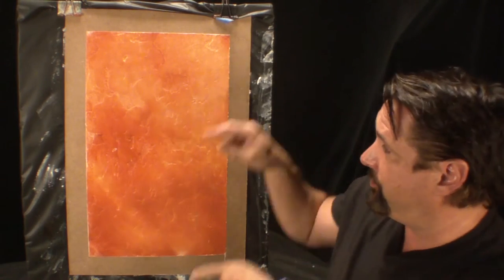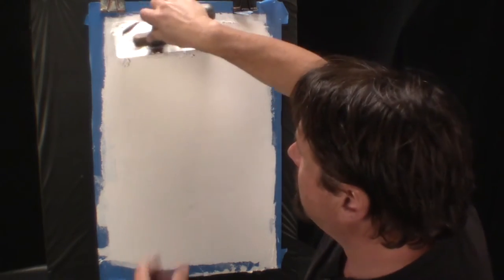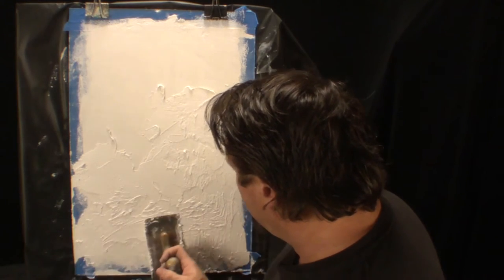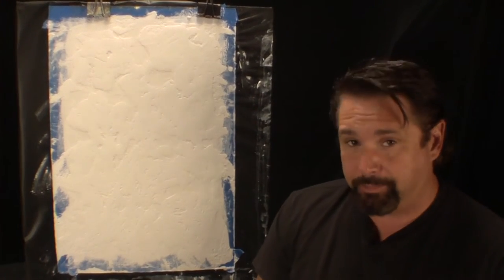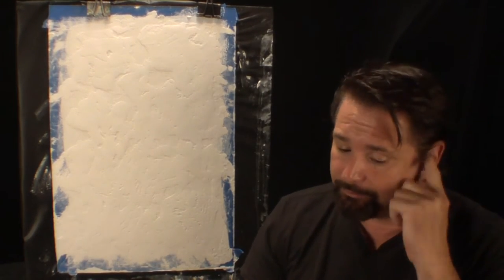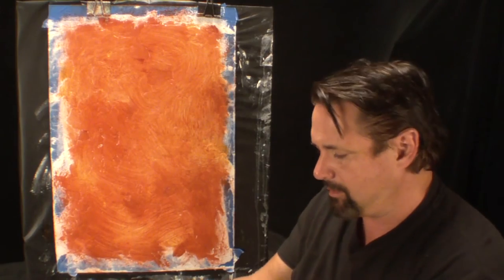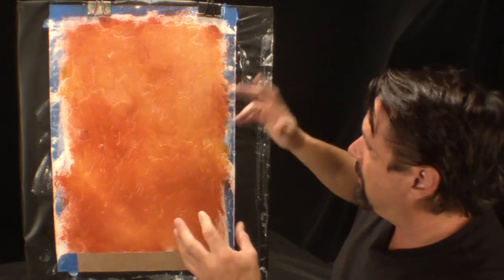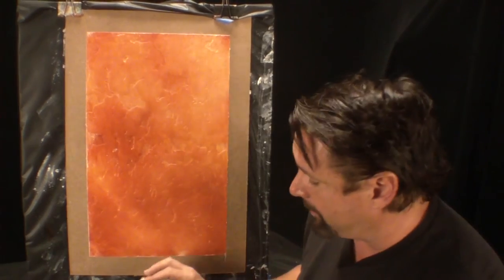faux painting techniques for walls, terecotta